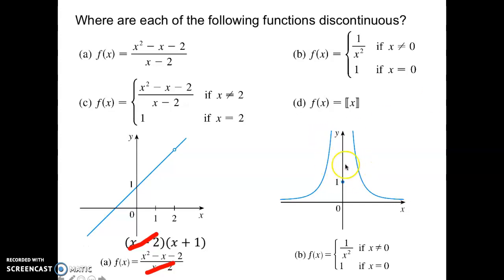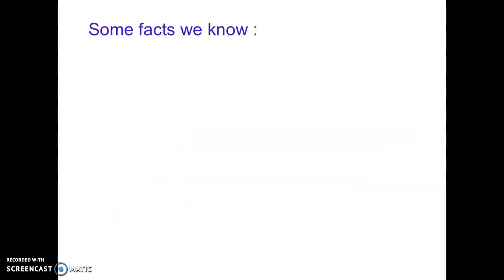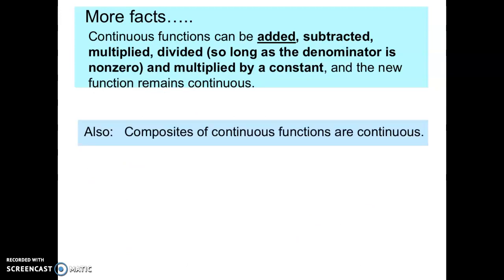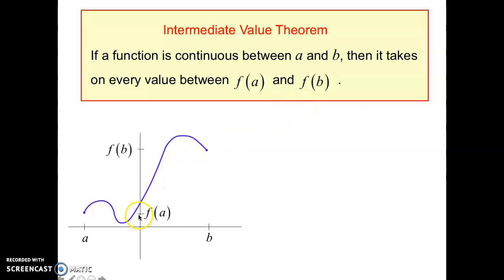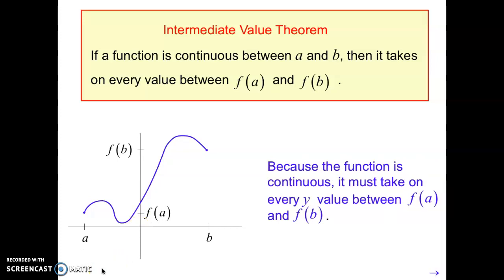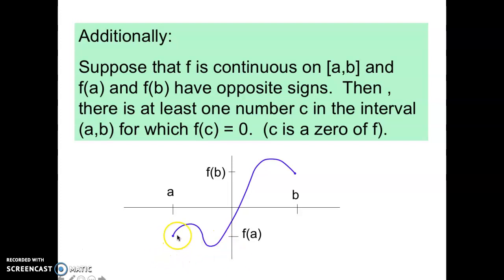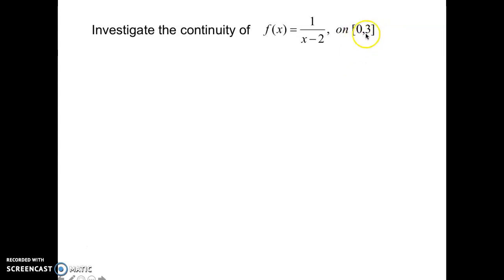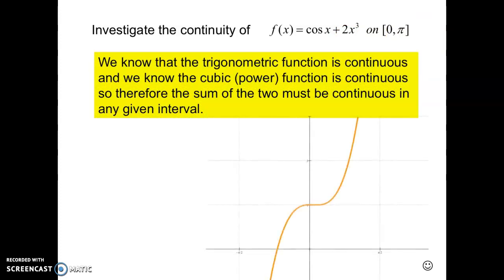MAT 221 S2.4 Continuity Video 2